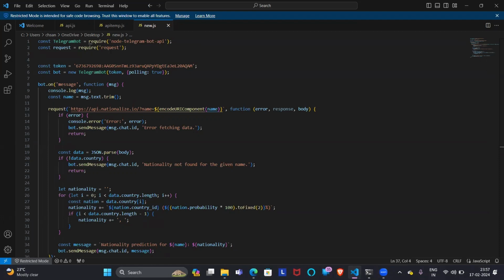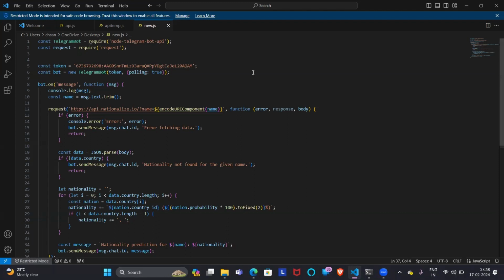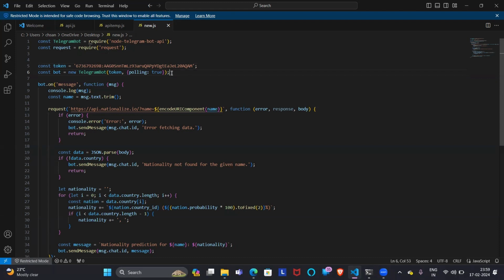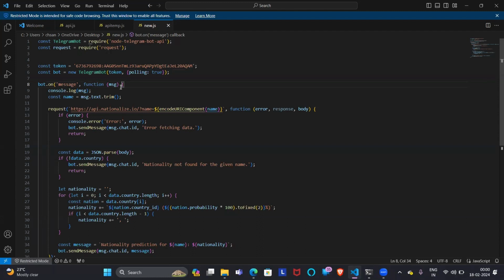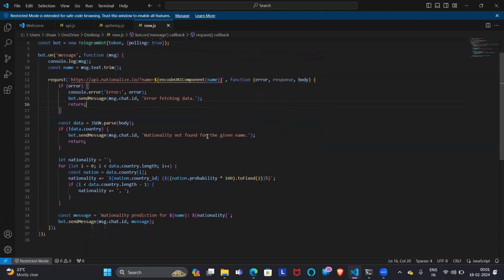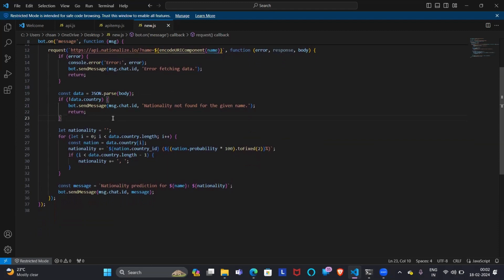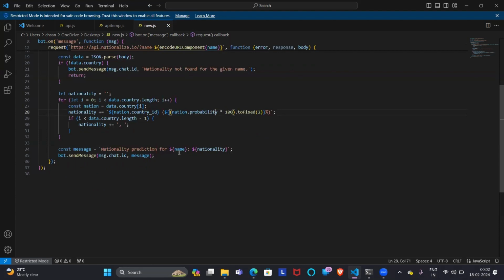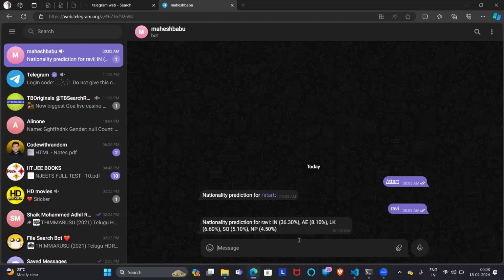how to create a telegram bot using api and node js